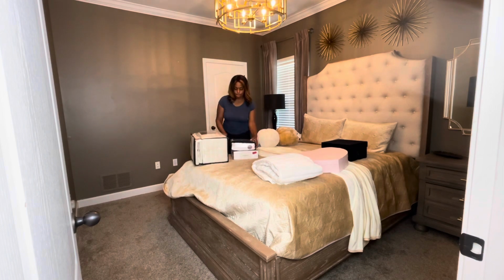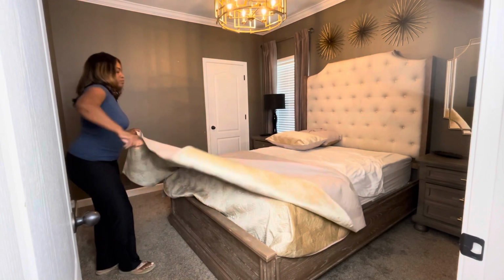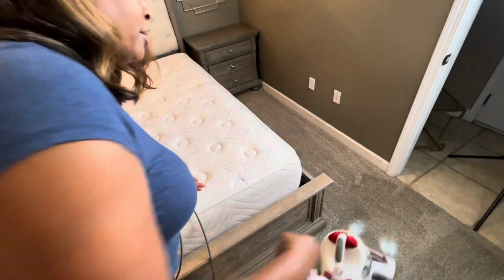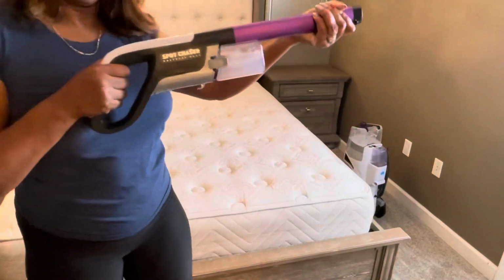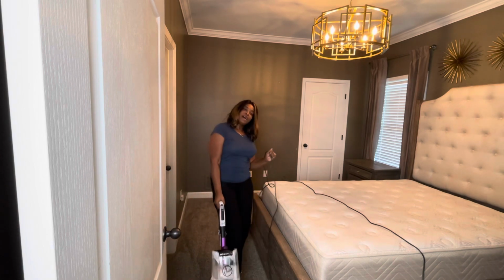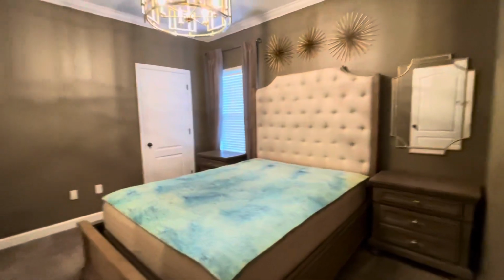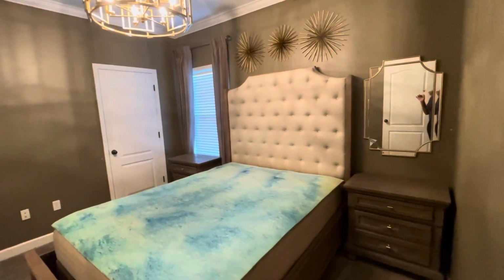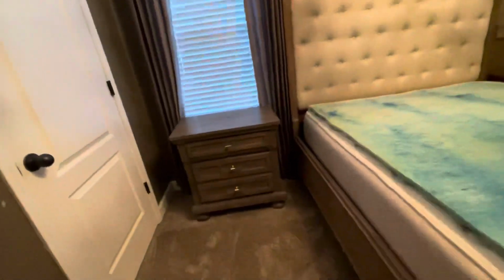Clean Guest Bedroom | Show More | Hoover Carpet Cleaner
❣️❣️❣️Hoover Smartwash Pet Carpet Cleaner

Video with more details Hoover Carpet Cleaner

Guest Bedroom Video

Although my videos are sometimes sponsored, it has no influence of my personal opinion of any product. I am a participant in the Amazon Services LLC Associates Program, and Walmart affilliate program an affiliate advertising program designed to provide a means for sites to earn advertising fees by advertising and linking to amazon.com. Additionally, I participate in other affiliate programs and sometimes get a commission through purchases made through my links.